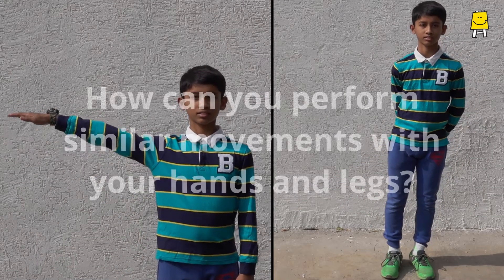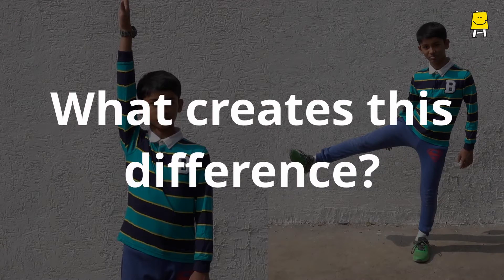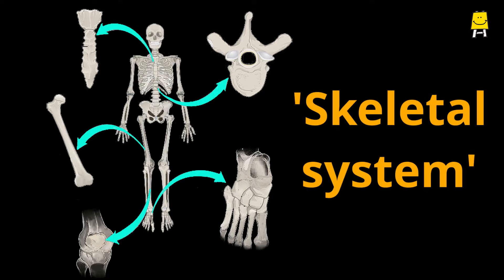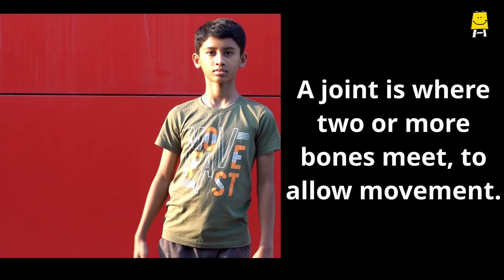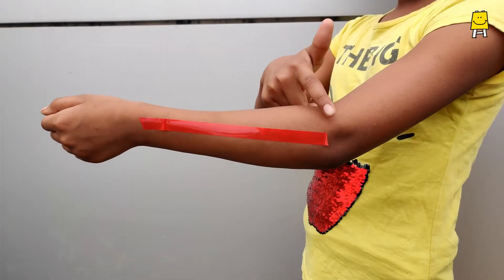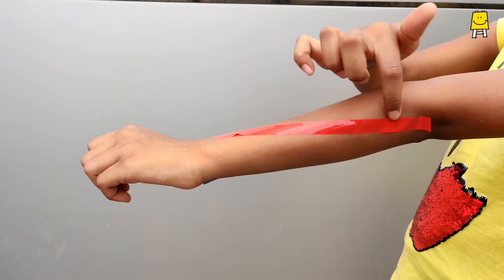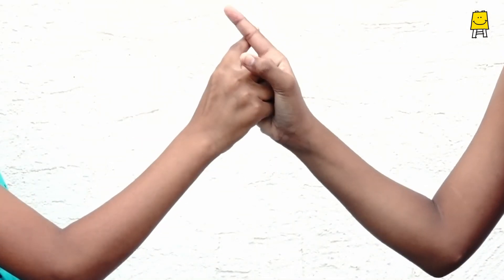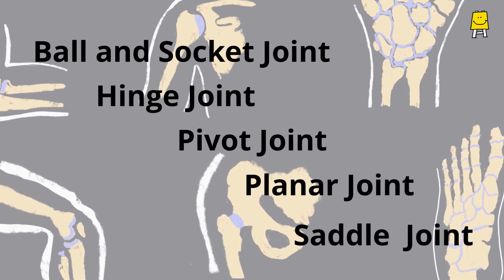Skeletal System | Know Your Joints